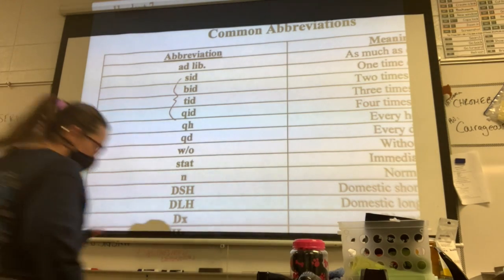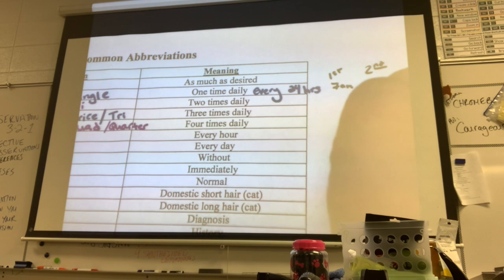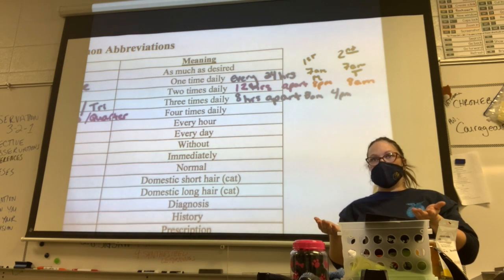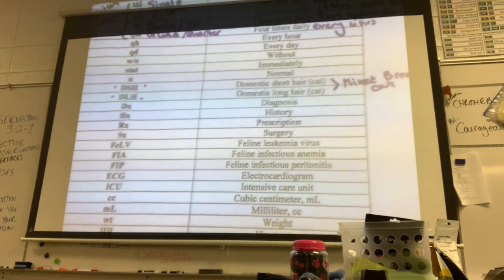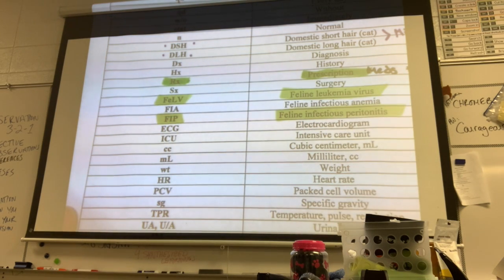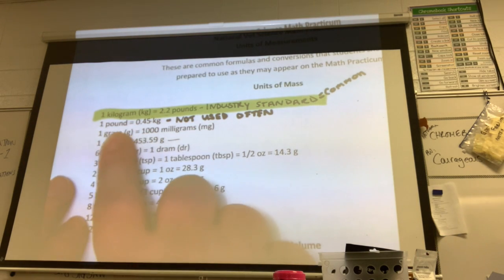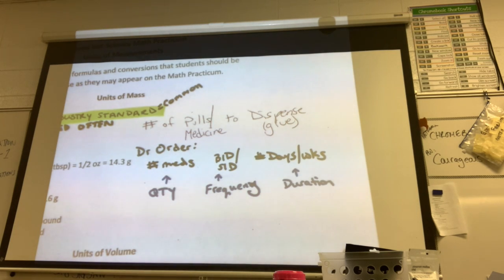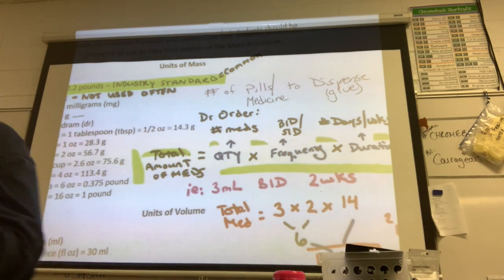2.9 Common Abbreviations and Finding # of Meds to Dispense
2.9 Common Abbreviations explained